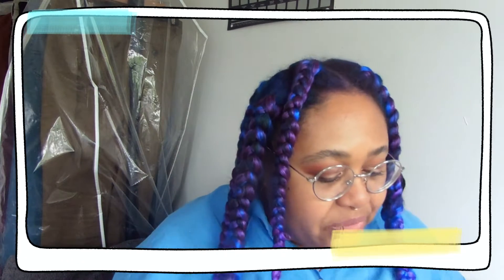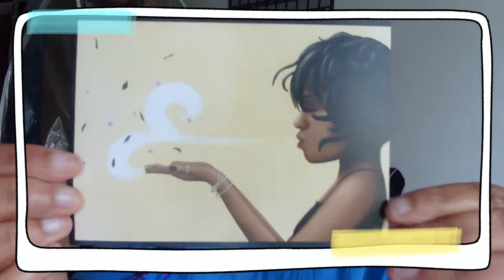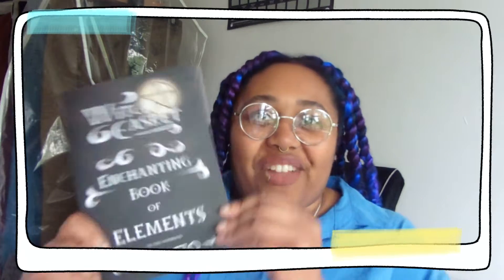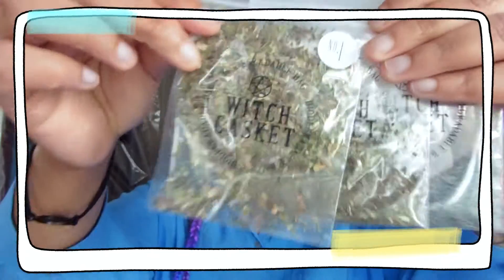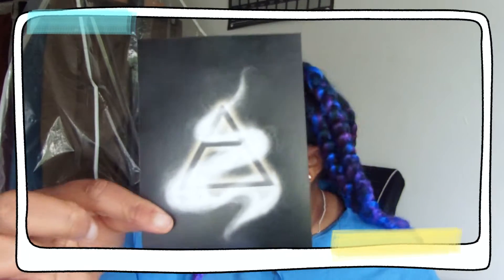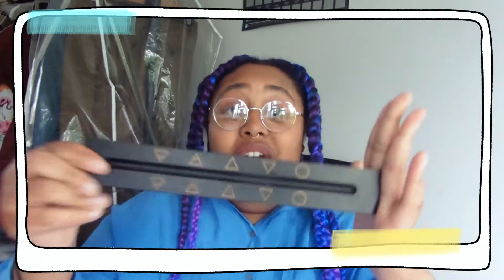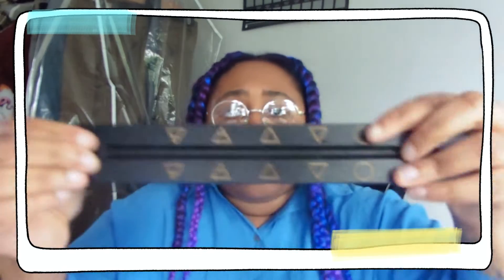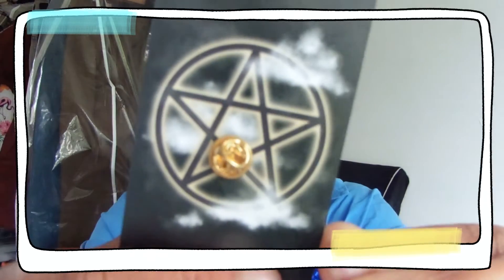April Witchcasket unboxing | Air Element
Howdee-haie - I have another amazing Witchcasket box to unbox today!

GoogleDocs with lots of resources listed for BLM, such as where and how to help, who to call, write to etc
ht9SdVIjrdSd2oNaGhI8jXGTn-gunamZc68/edit?usp=sharing

Find me/follow me/friend me at:
choc1and1vanilla
PeaceAndCookies